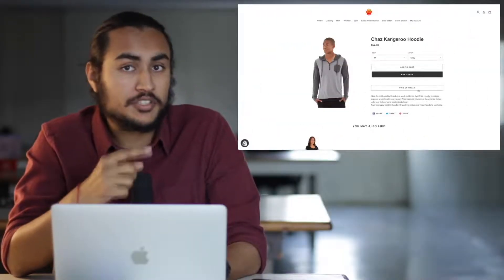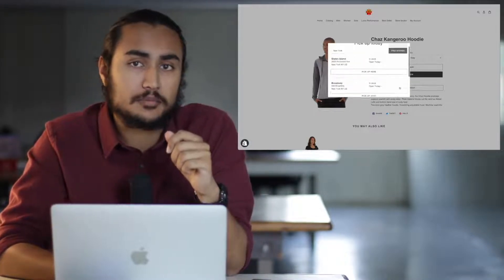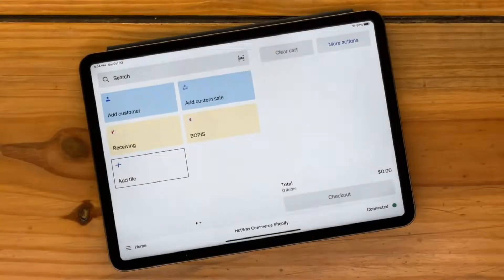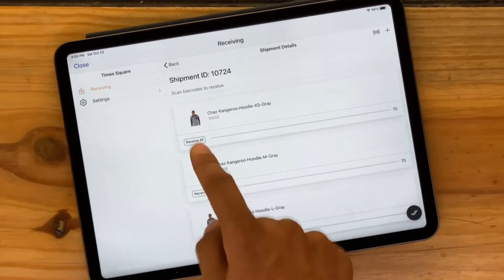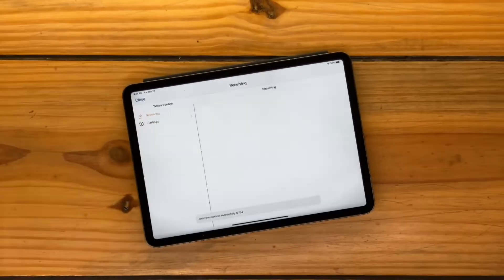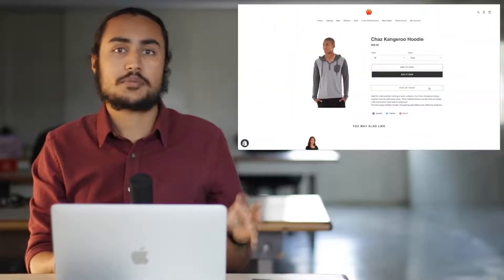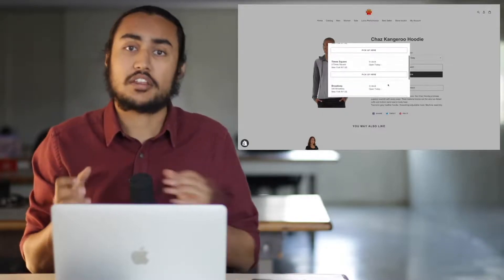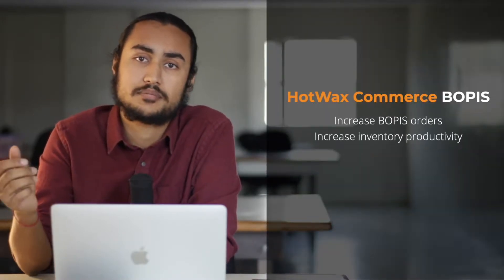Shopify Store Pickup - Receive inventory in Shopify POS and instantly offer BOPIS on PDP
Making store inventory available to all customers, walk-in or online, ensures that no sales are lost.

HotWax Commerce Shopify Store Pickup makes in store inventory available to online customers in real-time. So as new inventory shipments are received and become ready to sell to walk-in customers, they’re instantly made available to online customers for pickup.

Using the HotWax Commerce receiving app embedded in the Shopify POS system, store staff can quickly mark that inventory as received just in time for customers to place their BOPIS order.

As soon as inventory is received in store, HotWax Commerce instantly makes it available for pick up on the Shopify product detail page. Bringing the store to the customer, and saving sales that would have been lost while inventory was sitting dormant.

(iii) 4 Key Steps To Starting Shopify Order Fulfillment From Store

TIMESTAMPS
00:00 Store inventory available to all customers
00:11 HotWax Commerce Shopify Store Pickup
00:25 Store Inventory information on the PDP
00:48 Receiving app embedded in the Shopify POS system
00:59 Real-time store inventory availability for pickup